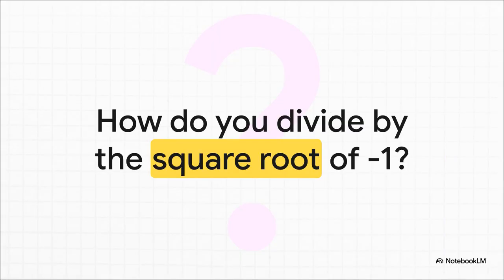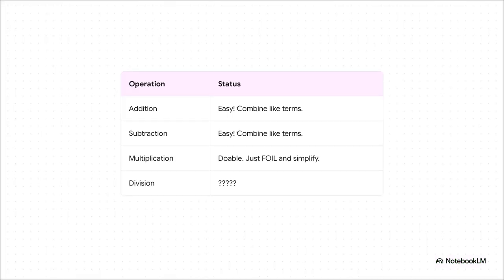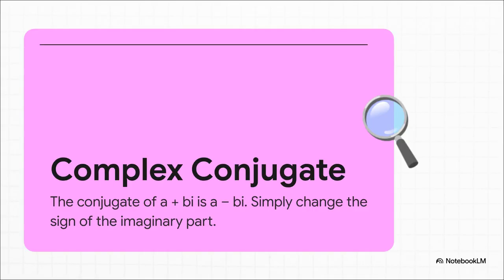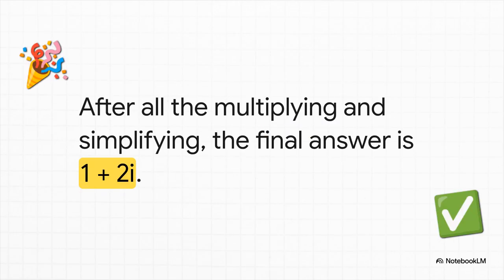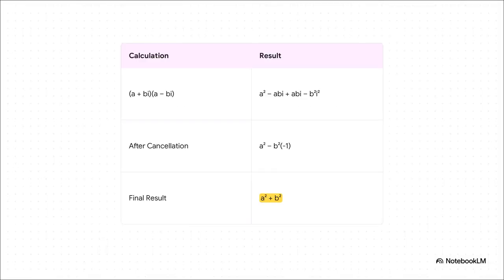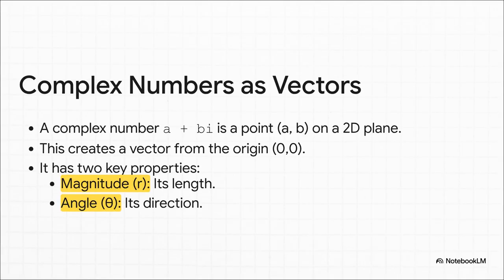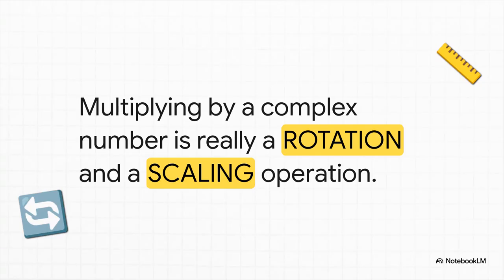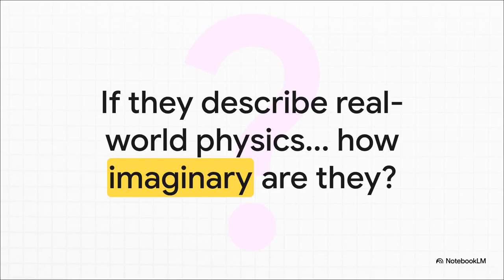Complex Numbers & Conjugates: What Does It Mean in Math?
Complex numbers often look intimidating, but once you break them down, they’re not only fascinating—they’re extremely useful. In this video, we dive deep into complex numbers and their conjugates. We’ll explore how multiplication and division with these numbers works step by step, and most importantly, answer the key question: What does it mean?